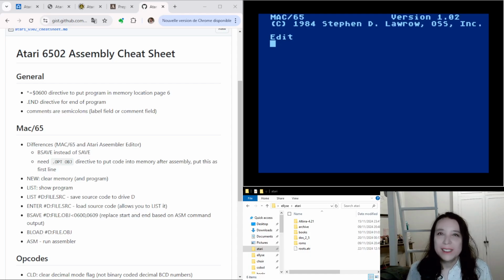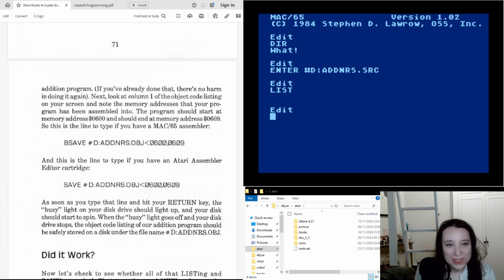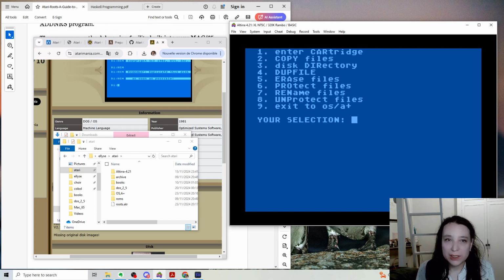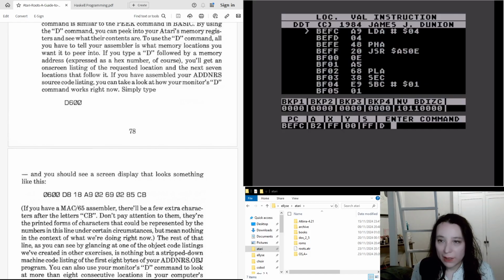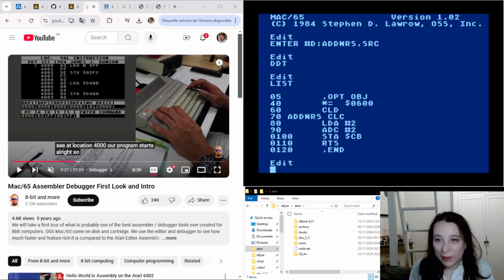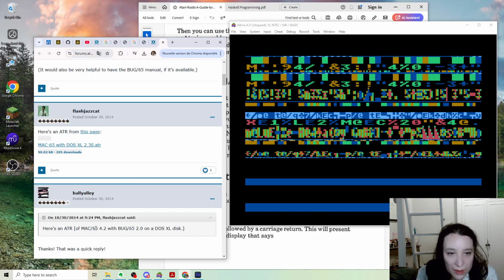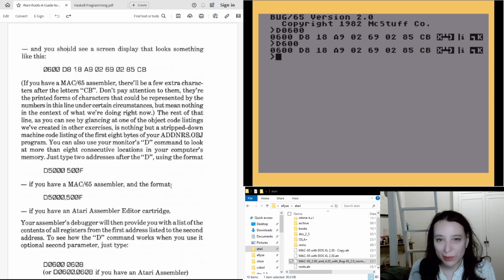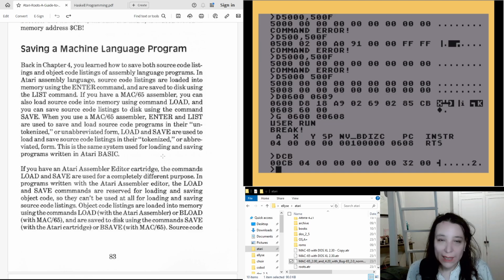Learn Together - RUN our first Atari 6502 Assembly Program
In the last video, we wrote our first assembly program, we even assembled it. Today, we learn how to execute it. You'd think this would be short, and it should have been, but there were some serious debugging the debugger here. I thought about redoing this video but really this is what "Learn Together" is all about. Please note the new MAC/65 and BUG/65 image:

0:00:00 Intro
0:01:12 Cheat Sheet
0:05:09 Chapter 5
0:10:31 MAC/65 Debugger
0:11:32 LOST
0:37:51 Still Lost (Tried DDT)
1:06:08 Still Lost (New MAC65)
1:15:19 Back on track!
1:22:25 Using BUG/65
1:30:19 Execute code
1:38:14 Outro